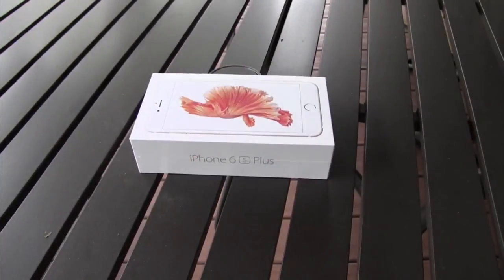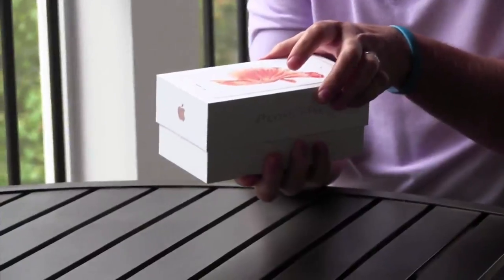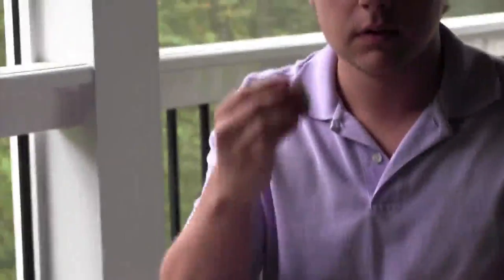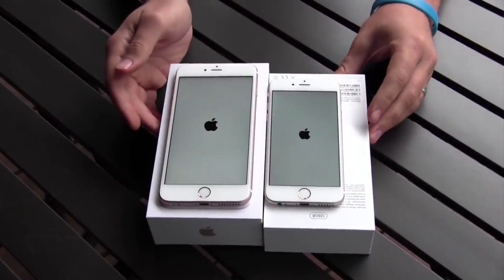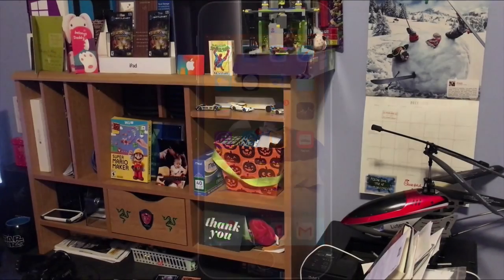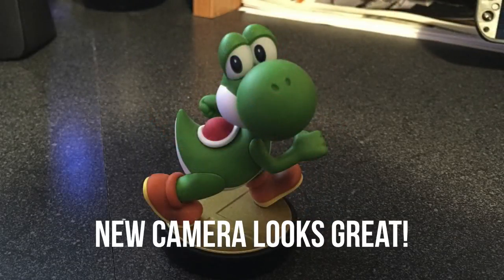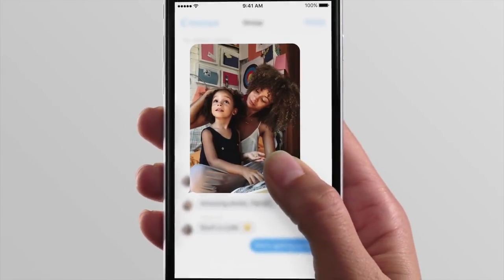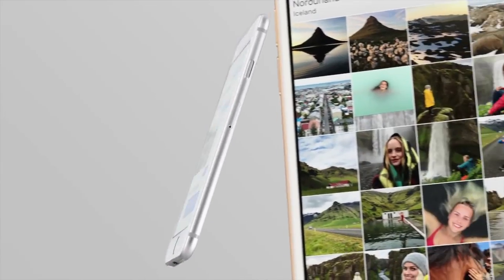iPhone 6S Plus Unboxing And Overview --- ITS PINK!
dmporter74